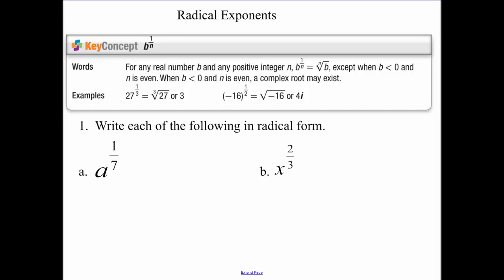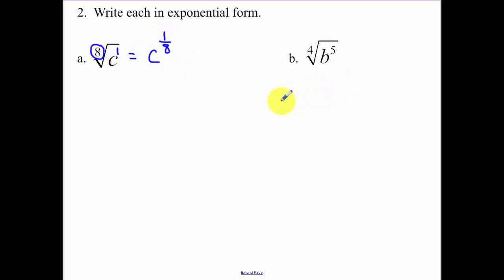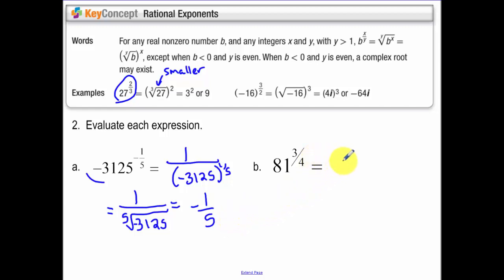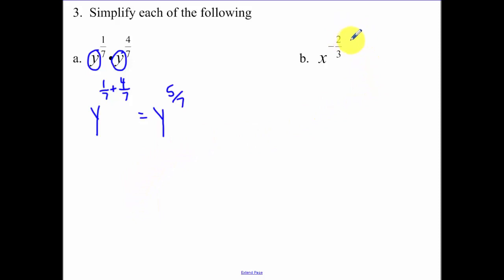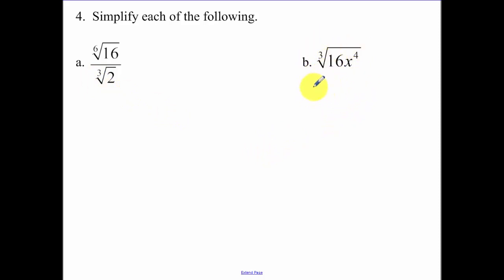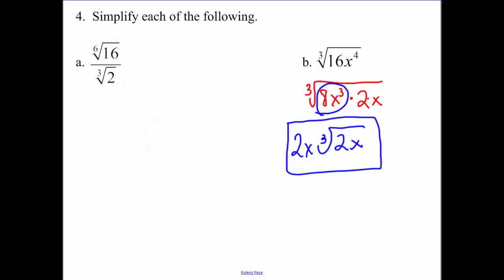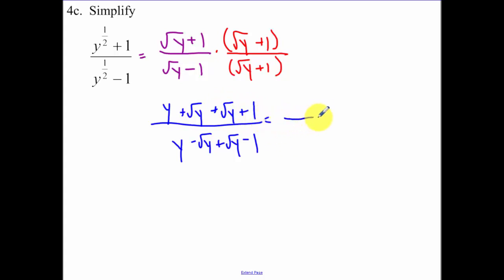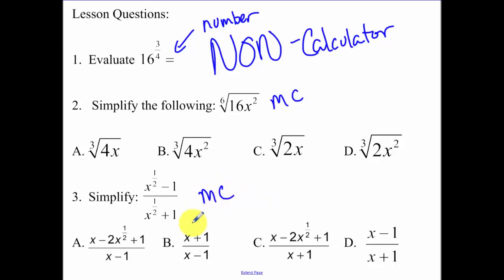6.6 - Radical Exponents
Radical Exponents